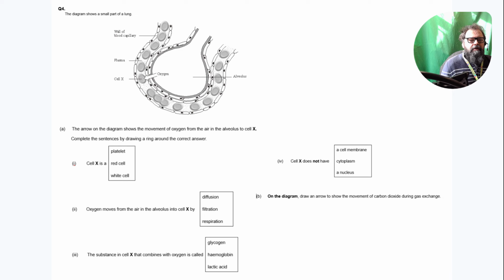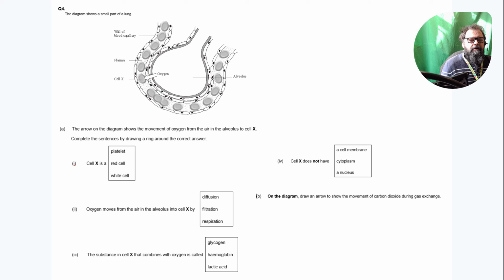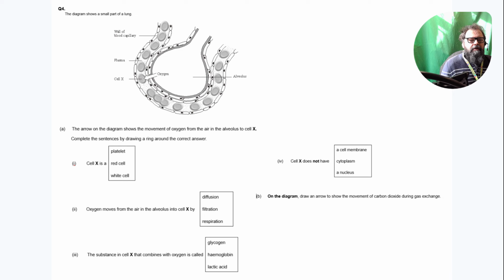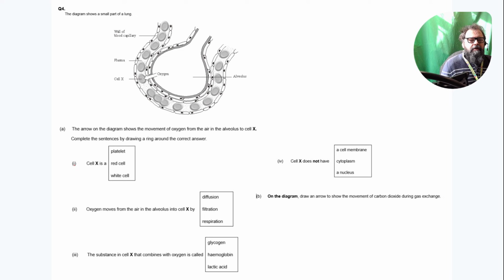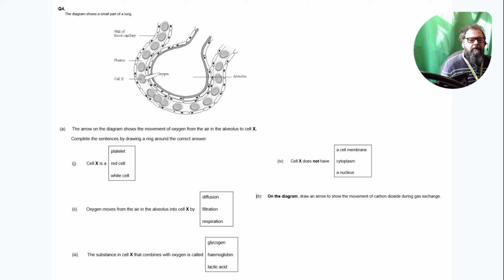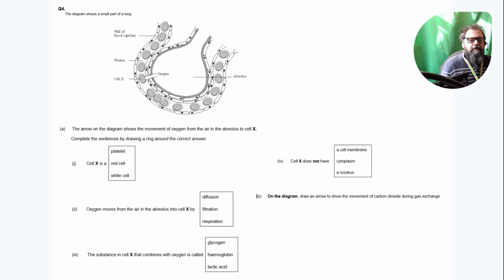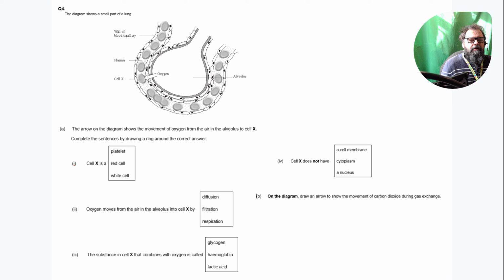Q4 Teacher guided trilogy FT exam Q 4